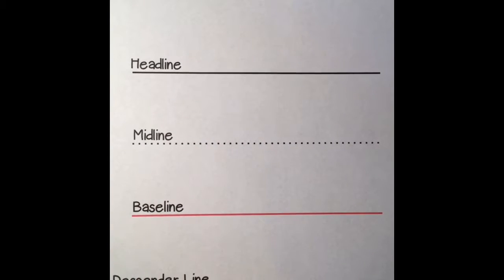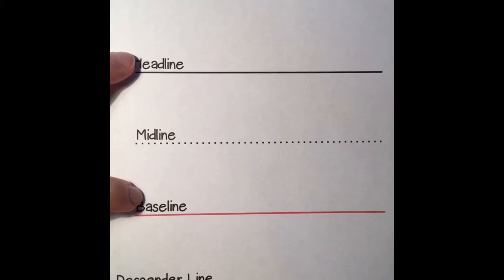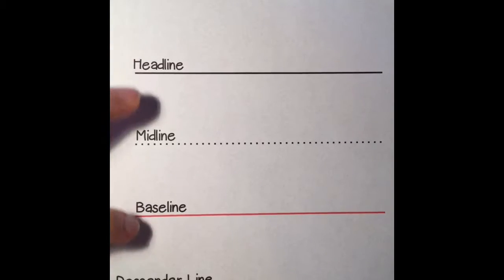Lesson 11 Lowercase g